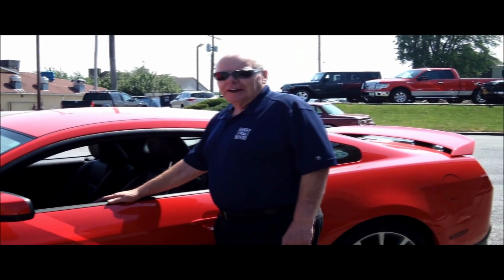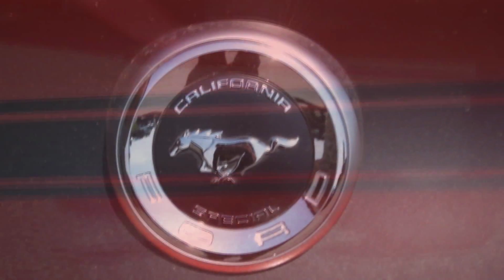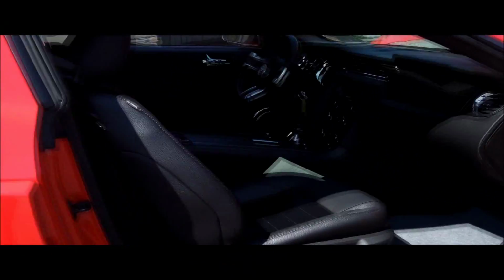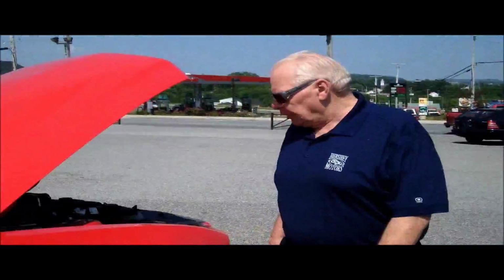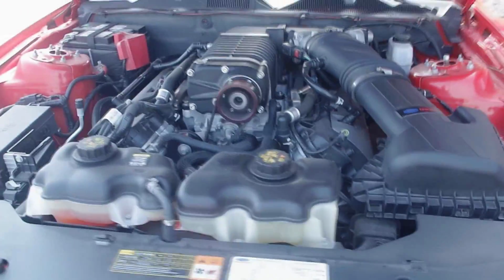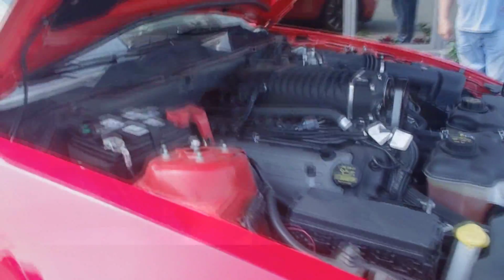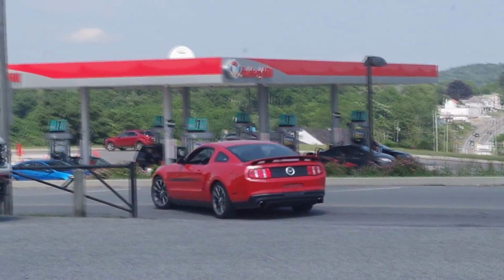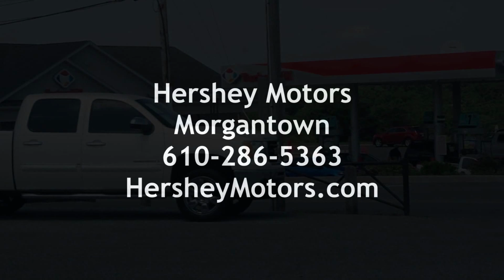Neil the Real Deal - Ford Mustang - Whipple Supercharger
It's what's on the inside that counts, right? Well, what's on the inside of this 2011 Ford Mustang is a Whipple Supercharger! Not sure what that is? Take a look as Neil from Hershey Motors' Morgantown office shows it off!